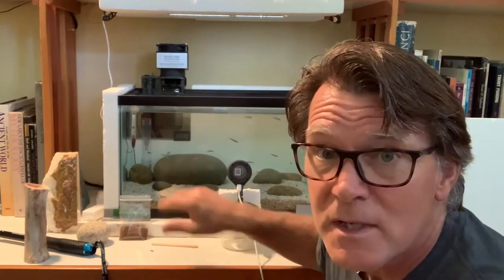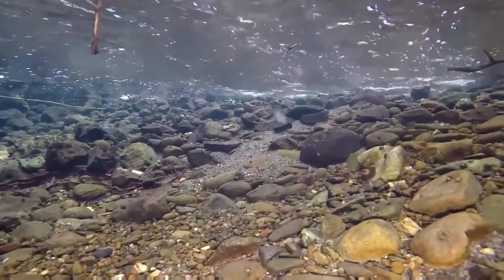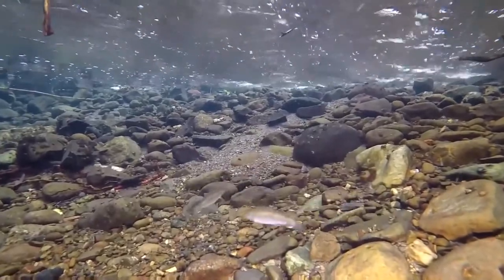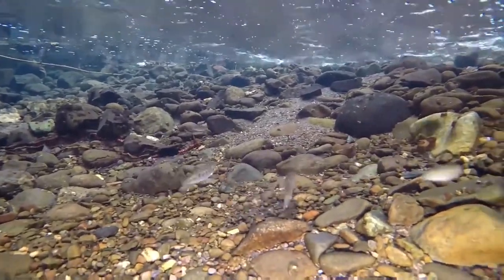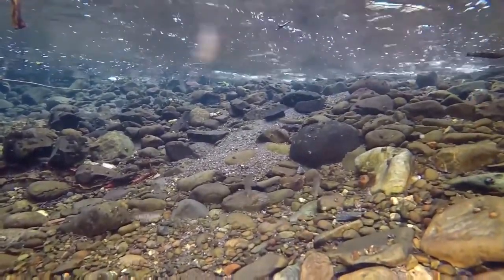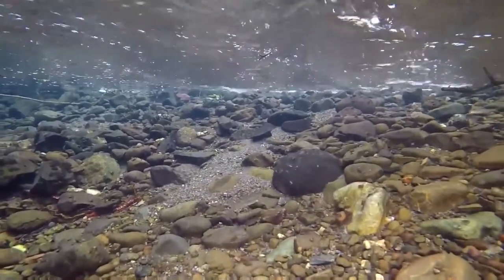Steelhead in the Classroom: Trout Feeding Methods and Diet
This week, we nibble at the topic of trout diets. Tank Time with Tom includes a fish feeding and explains the methods trout use to find and eat food in and outside the tank. Kyle at California State Parks collects and explains a trout’s favorite food -macroinvertebrates. Larry takes us to Novato Creek to collect other trout foods in the wild, he explains them and their habits. Shelley and Derek tackle a tough fish question.